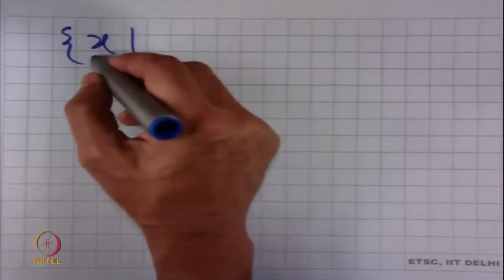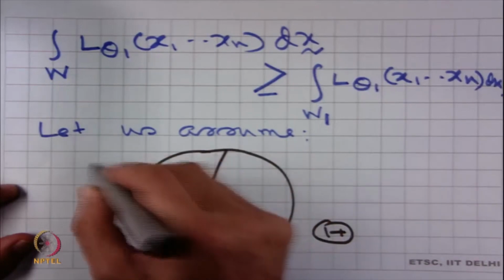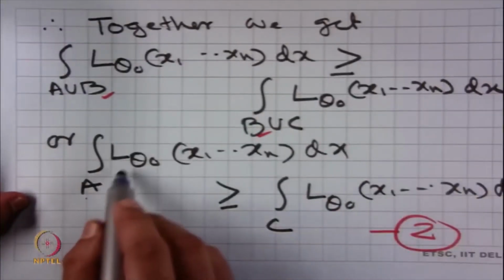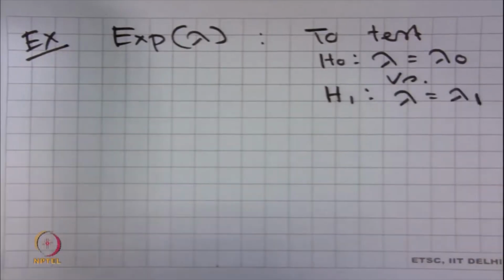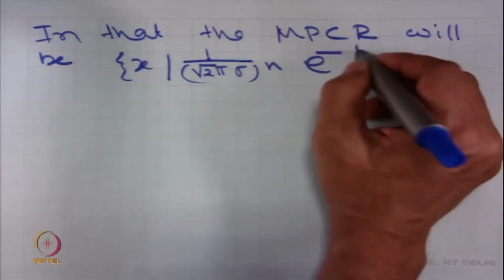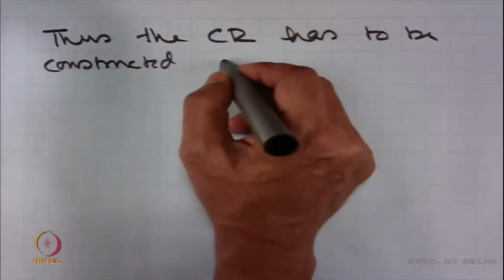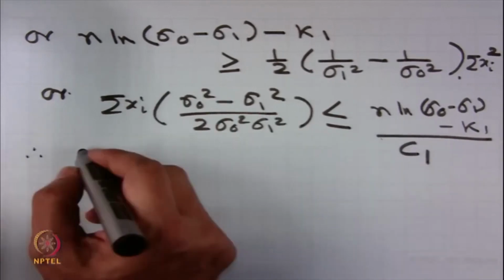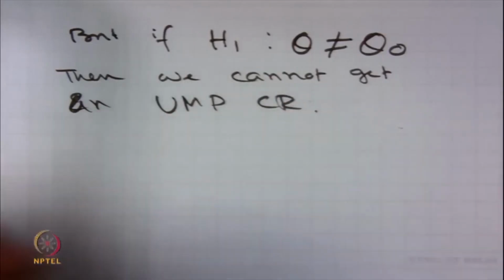Statistical Inference-21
Subject : Mathematics